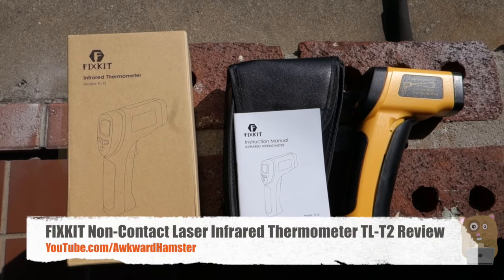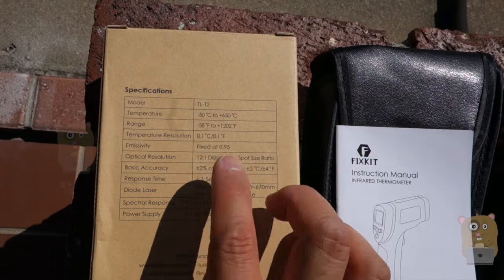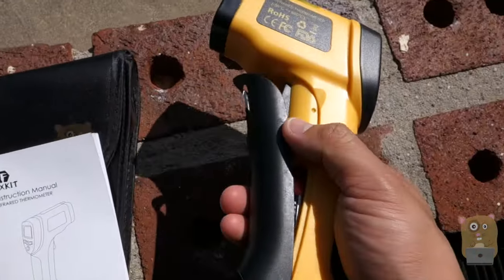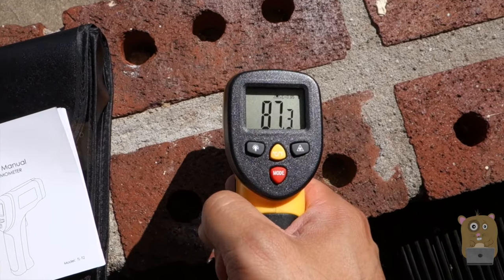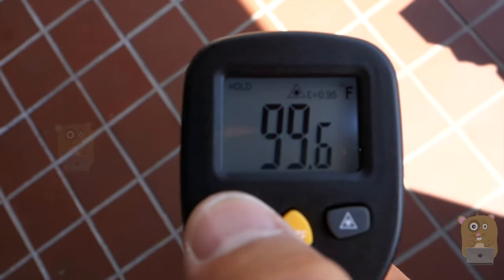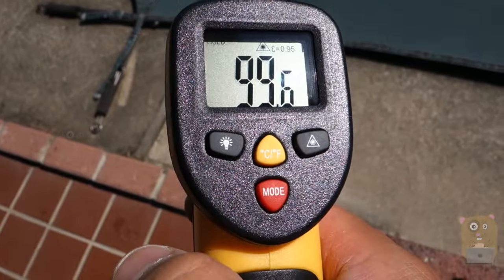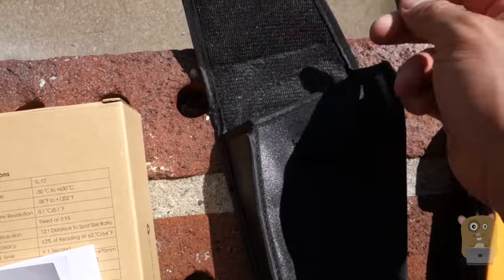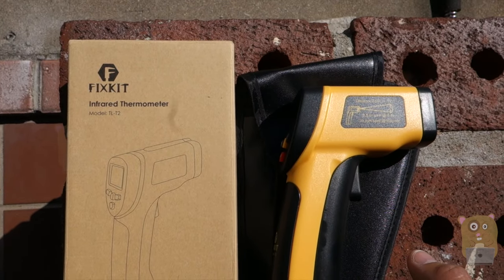FIXKIT Non Contact Laser Infrared Thermometer TL-T2 Review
Features
Precise Non-contact Measurements.
Compact Infrared Thermometer Provides Fast, Easy and Accurate Readings.
Widely Used to be Measure the Temperature in Industry.
Unique Flat Surface, Mini Modern Housing Design.
Simple One-handed Operation.
Laser Targeting; LCD with Back Light.
°C or °F Select Switch; Laser ON/OFF Switch.
Automatic Power off; Display Hold Function; Max, Min Function.

MAX, MIN or Normal Mode
Normal Mode: When the trigger is depressed, the device will provide a continuous temperature readout.
Max and min mode: The device scans all the temperatures that are read and displays the highest or lowest recorded temperature that was detected.

Specifications
Model: TL-T2
Temperature Range: -50℃ to +650℃ / -58℉ to +1202℉
Temperature Resolution: 0.1℃ / 0.1℉
Accuracy ±2%
Emissivity: Fixed at 0.95
Response time: 1 Second
Power Supply: 9V Battery
Optical Resolution: 12:1 Distance to Spot Size Ratio

Package Contents
1 x FIXKIT INFRARED THERMOMETER (Temperature Range: -50 °C to 650 °C)
1 x 9V Battery
1 x User Manual
1 x Black Bag